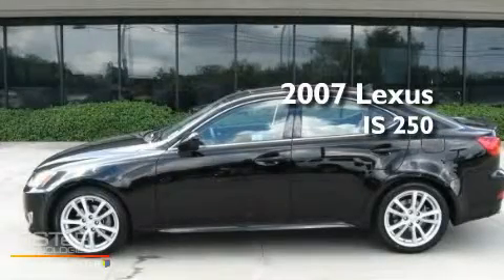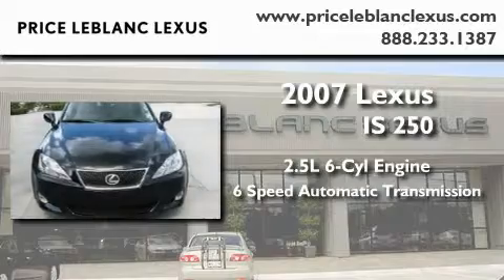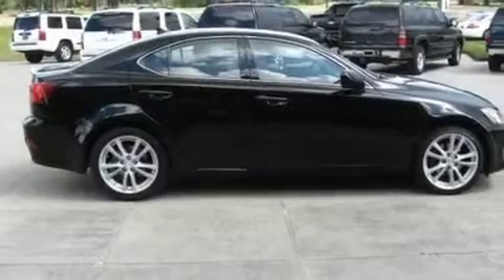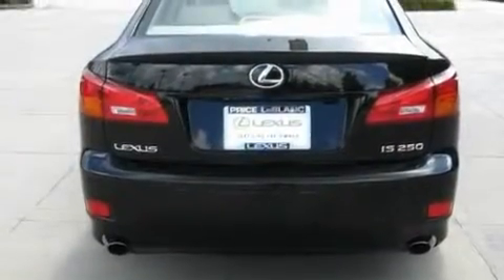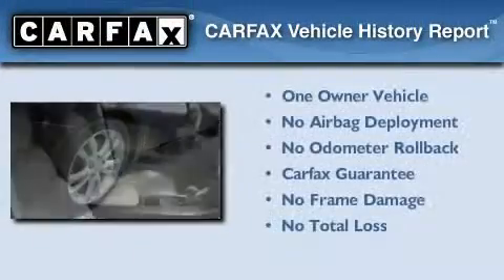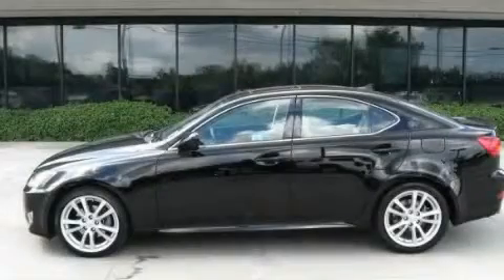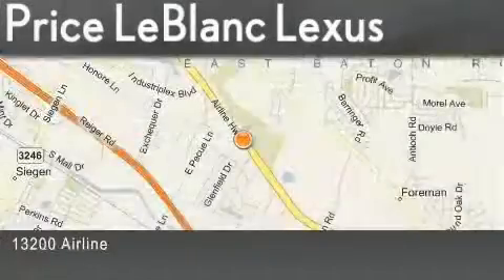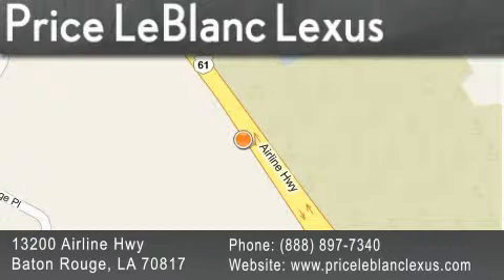Preowned 2007 Lexus IS 250 Denham Springs LA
Year: 2007
 Make: Lexus
 Model: IS 250
 Engine: Gas V6 2.5L/152
 Trans.: automatic
 Exterior: Obsidian
 Miles: 31,058
 Interior: Cashmere
 Stock:

 Used 2007 Lexus IS 250 Baton Rouge LA